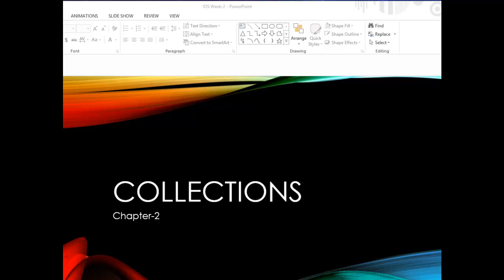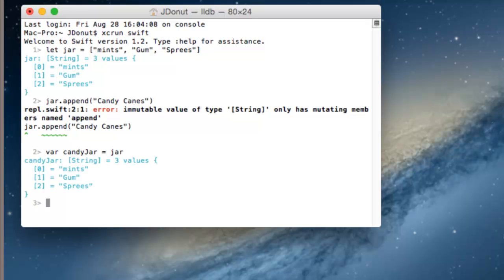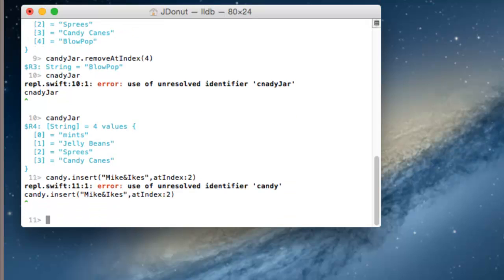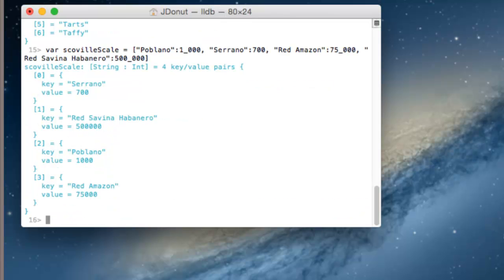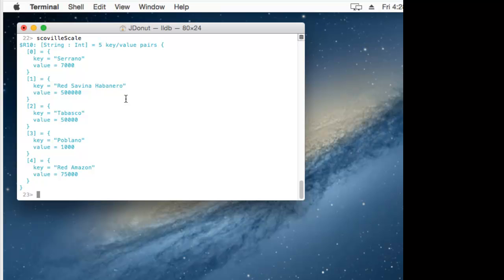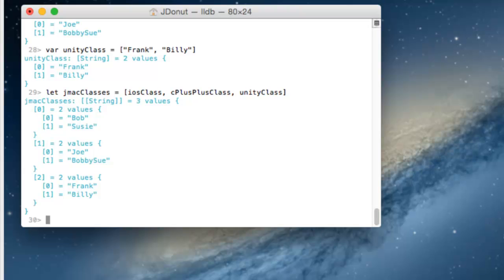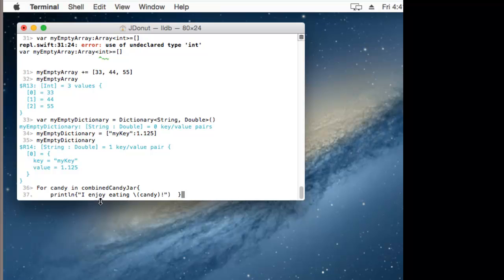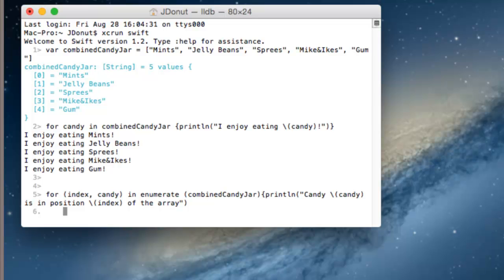iOS Chapter 2 Lecture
I have to apologize for the quality.  I dont know what caused the popping noises that occur occasionally and the zoom-in feature was acting weird.  My guess is the zoom didnt like going back and forth between the virtual machine and my slides.  Its not terrible but it does get a bit annoying in spots.